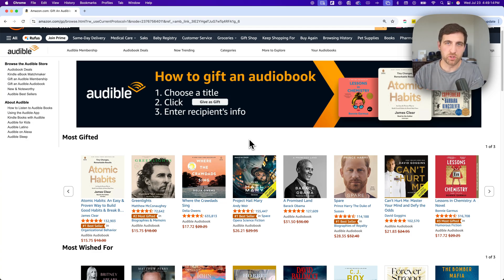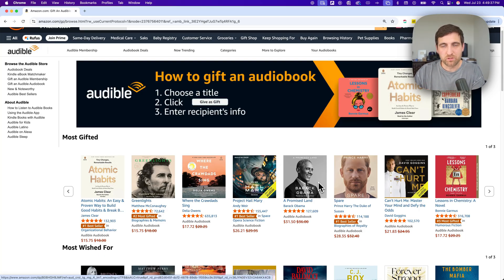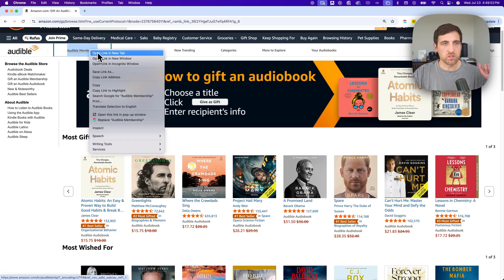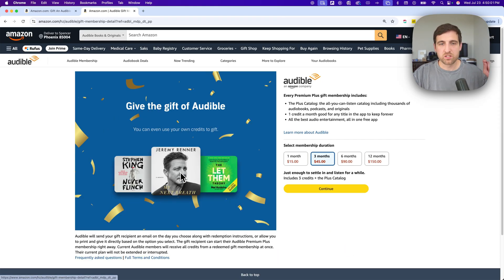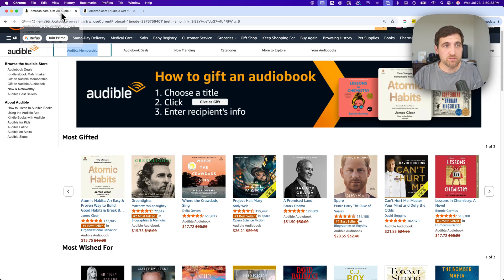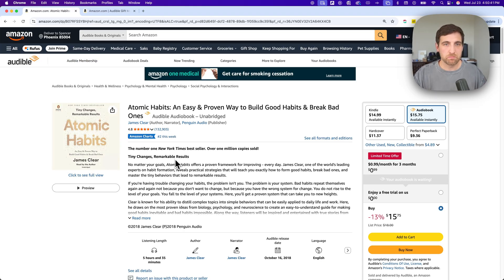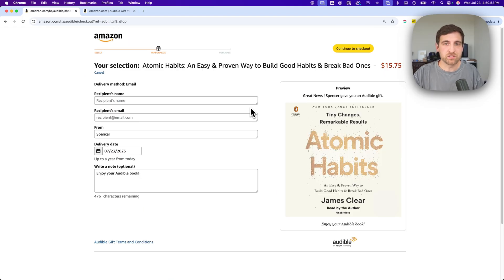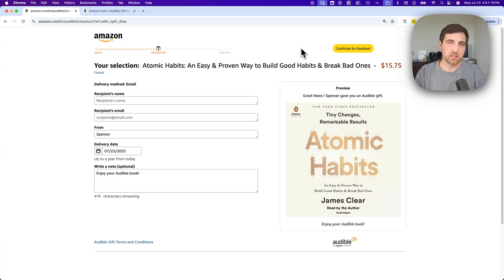How to Gift an Audible Book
In this Audible tutorial, learn how to gift Audible audiobook. This guide shows how to send a specific audiobook as a gift to another user, even if they don’t have a membership.

Gift an Audible book here!